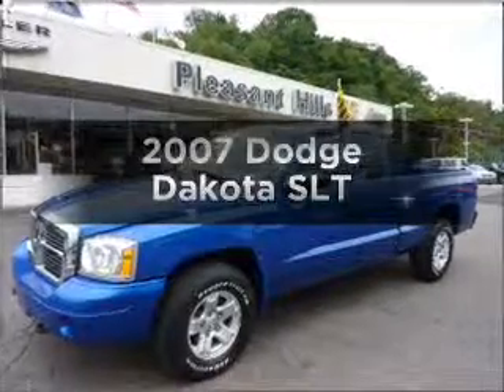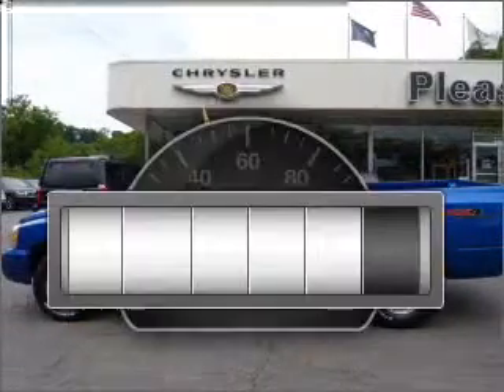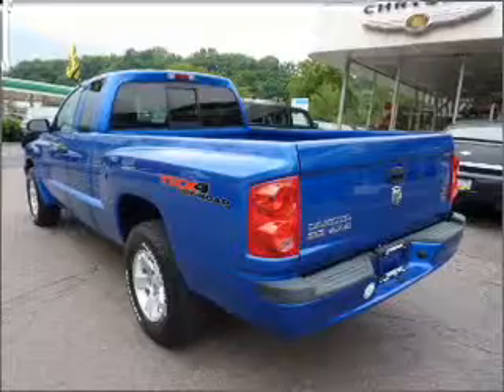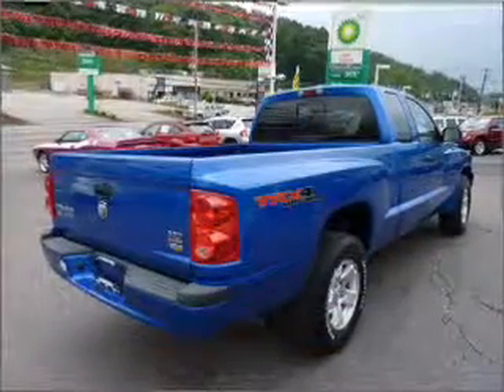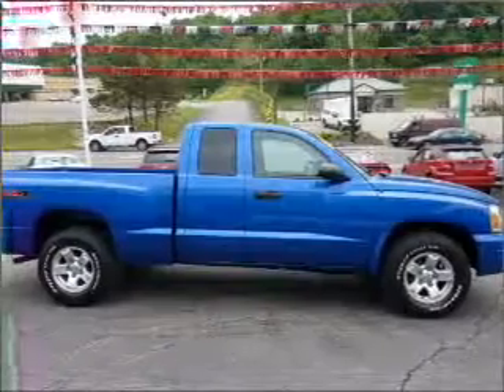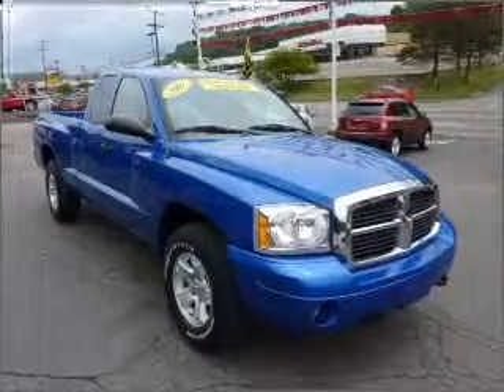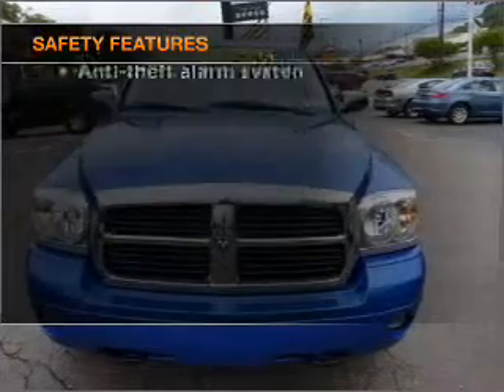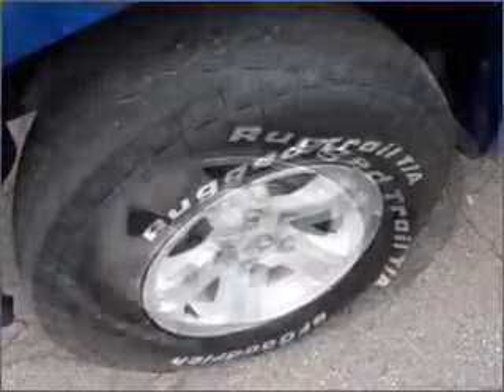2007 Dodge Dakota - Pittsburgh PA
Year: 2007
Make: Dodge
Model: Dakota
Trim: SLT
Engine: 4.7 liter 8 cylinder 16 valve
Transmission: 5-Speed Automatic
Color: Blue
Mileage: 11291
Address:
600 Clairton Boulevard